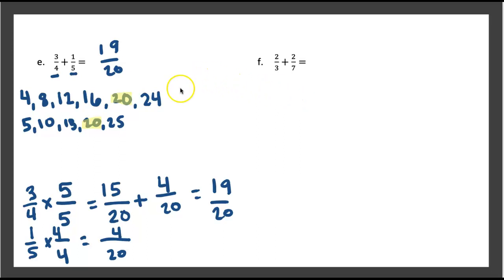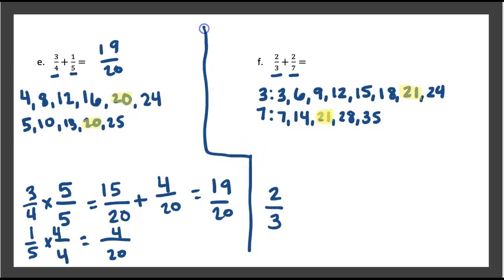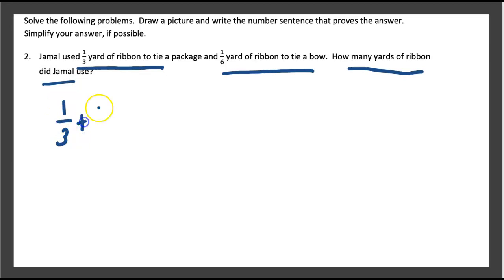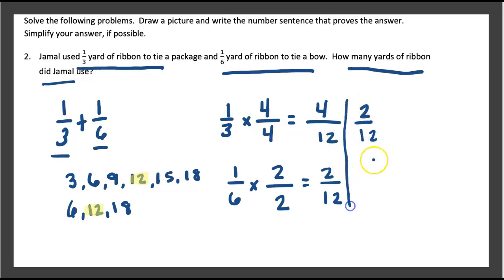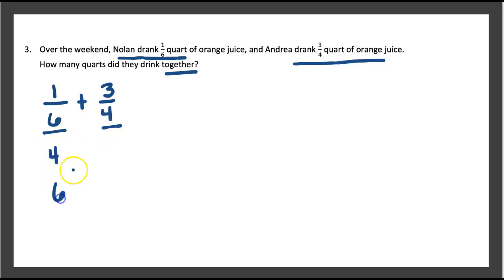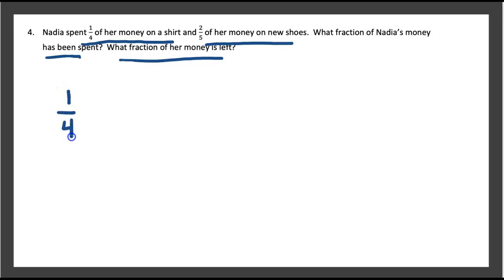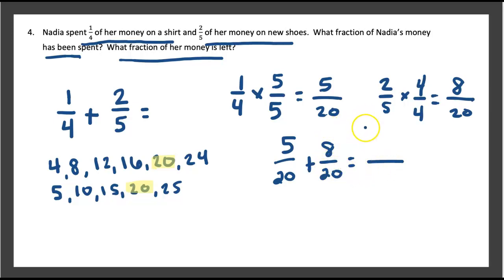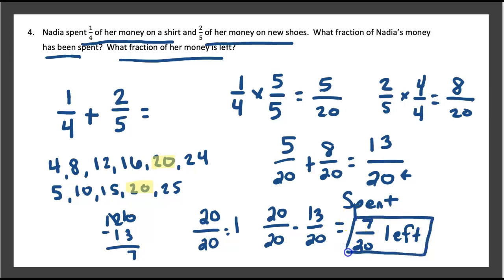Lesson 3: Adding Fractions with Unlike Denomiators Part 2